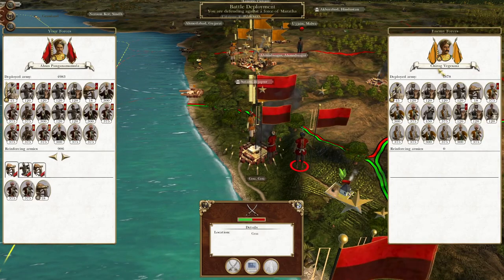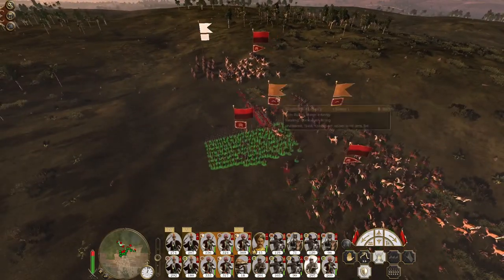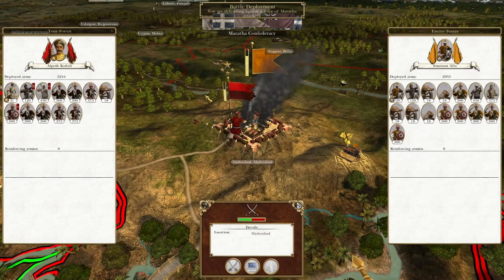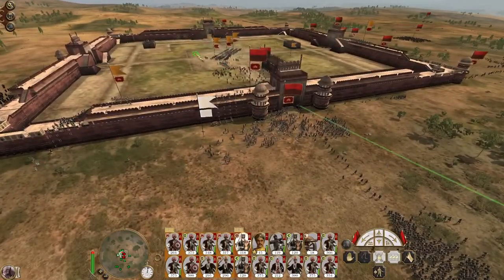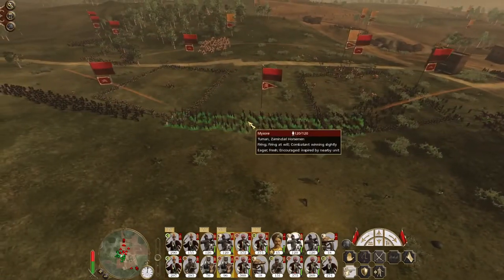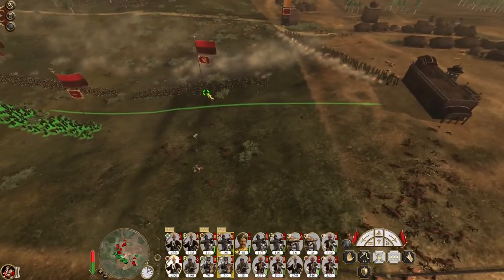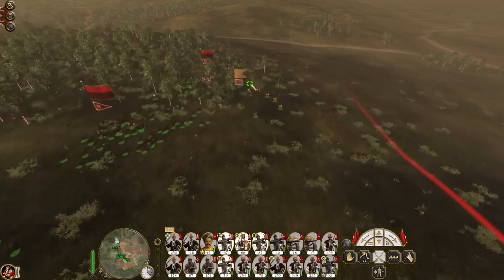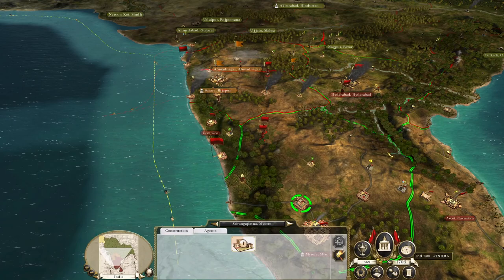Mysore #6 - Empire Total War: DM - Crushing the Marathas!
Hey guys, welcome to the next episode of my Empire Total War Lets Play as Mysore - in this episode we prepare for the decisive defeat of the Maratha Confederacy!